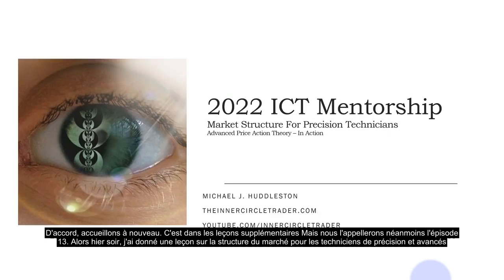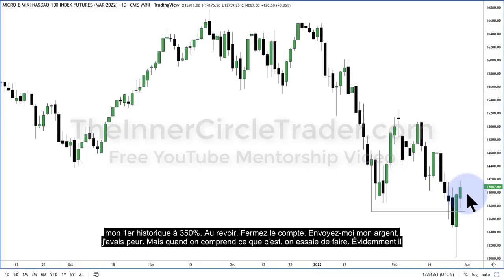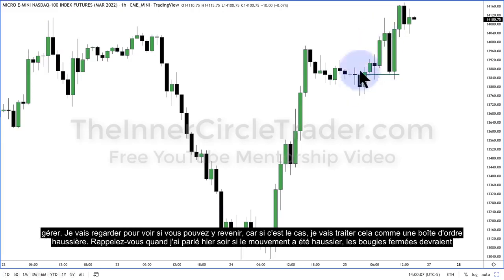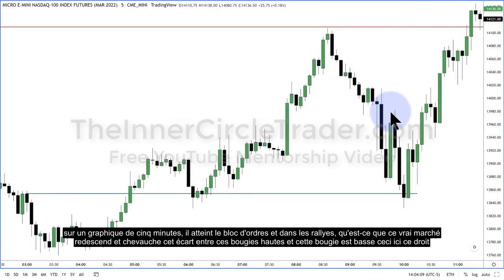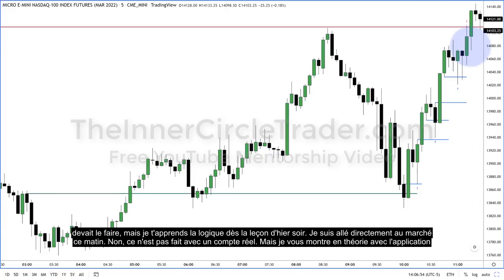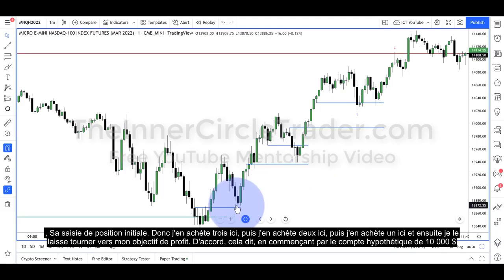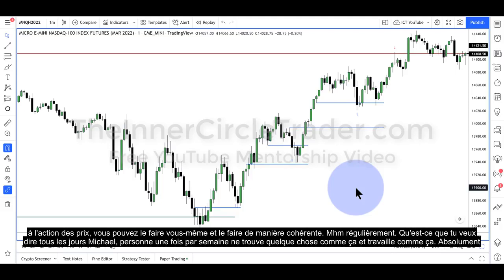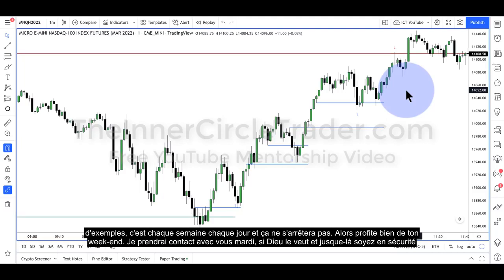Cours 13 ICT MENTORAT 2022 sous titré en Français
Trading Forex